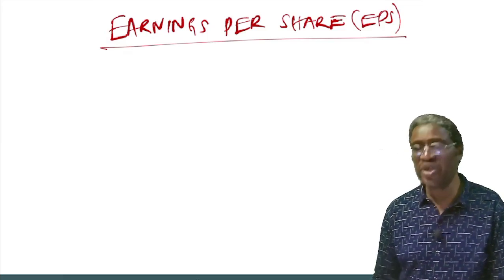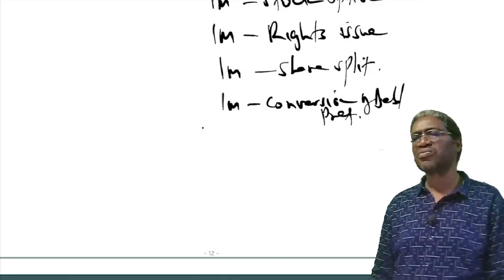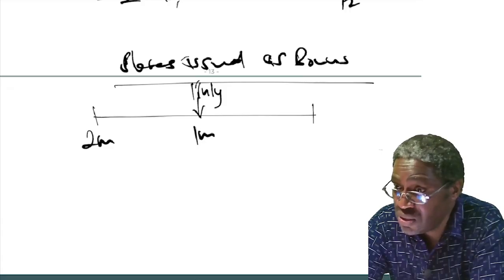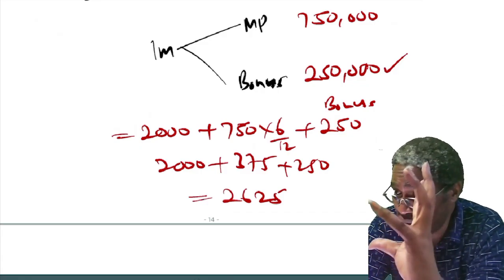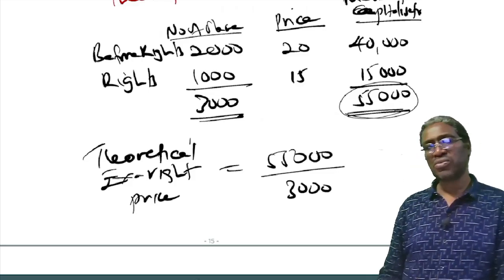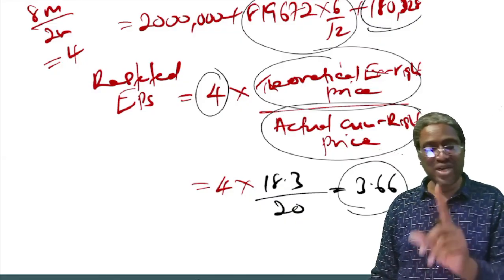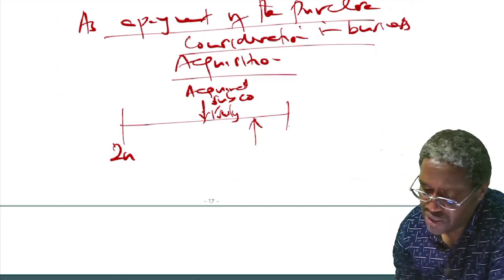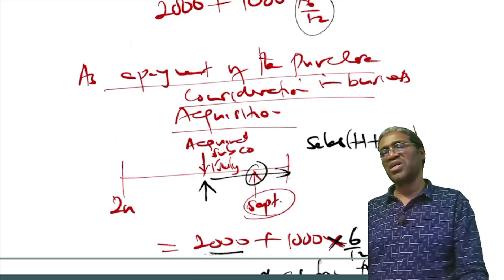AFR- BLOCKS EARNINGS PER SHARE (EPS) LESSON 1 ( FOR ONLINE CLASS/RECORDED VIDEO)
EARNINGS PER SHARE (EPS) FOR ADVANCED FINANCIAL REPORTING- AFR FOR CPA ADVANCED LEVEL